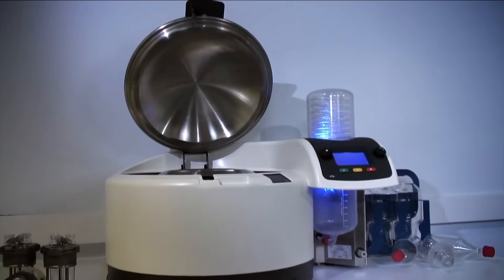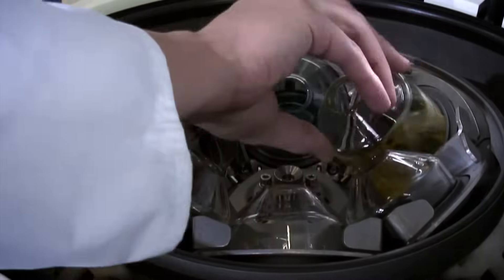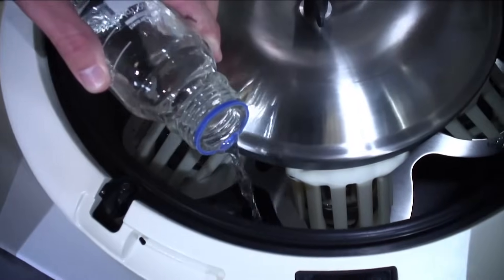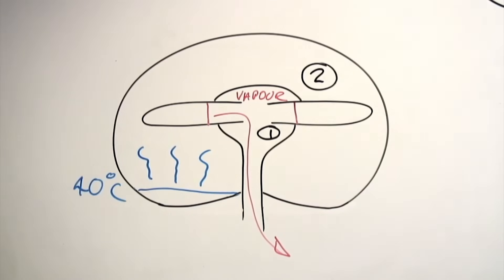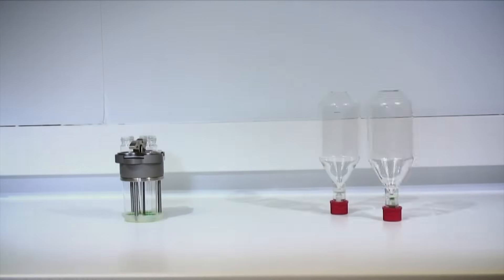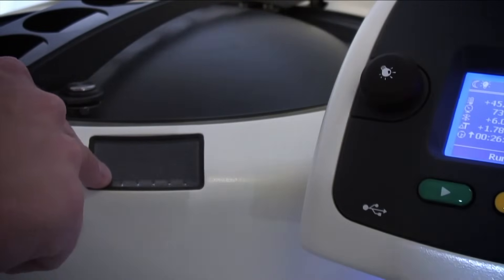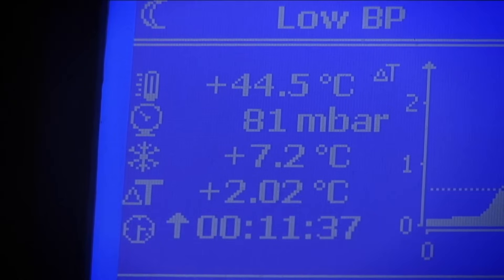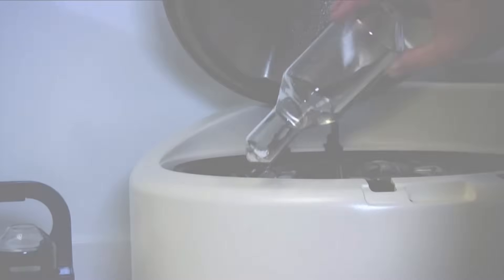SP Genevac Rocket Synergy 2 Evaporator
The SP Genevac Rocket Synergy 2 high speed evaporator is designed to dry or concentrate up to six flasks, each containing a maximum of 450ml of solvent, or 18 ASE® vials, with no user intervention or attention. It is five times faster than other ‘intelligent’ evaporators and capable of replacing several rotary evaporators, saving valuable bench space.